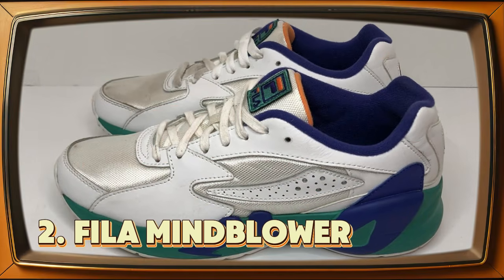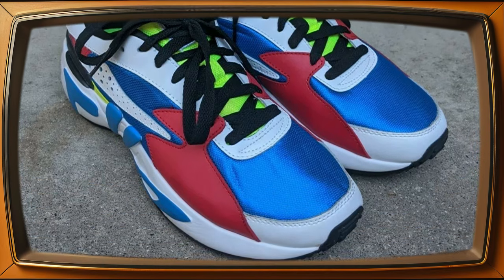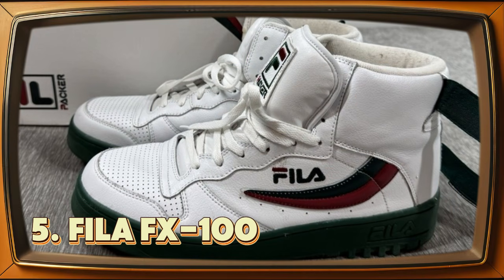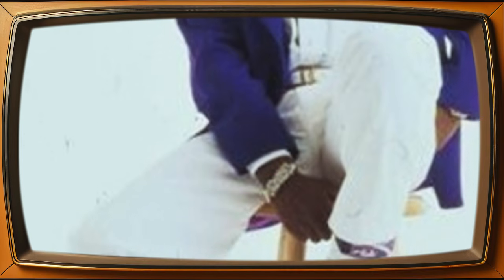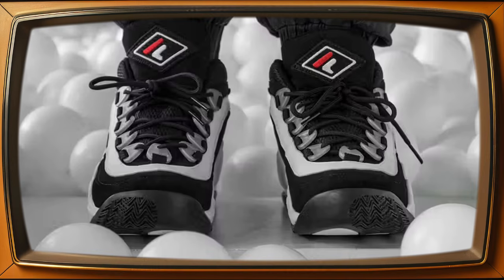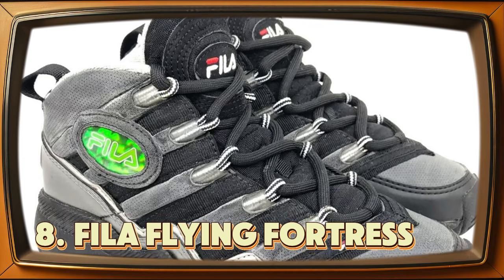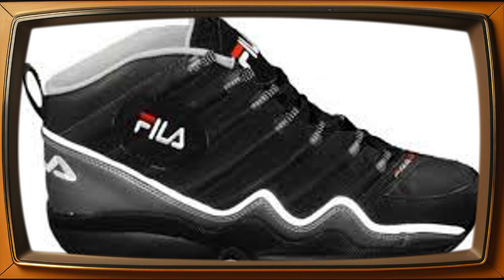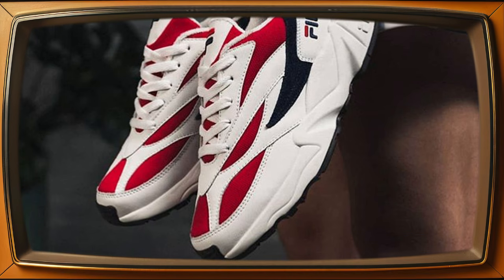9 Iconic FILA Kicks From the ’90s That Deserve a Comeback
In this video, we explore 9 iconic FILA sneakers from the 1990s that have vanished from today’s shelves. From bold designs to unforgettable collabs with NBA stars like Jerry Stackhouse, Grant Hill, and Jamal Mashburn, these kicks defined a decade of style, sports, and street culture. Some had brief comebacks—but none are currently available, making them nostalgic treasures of a bygone era.